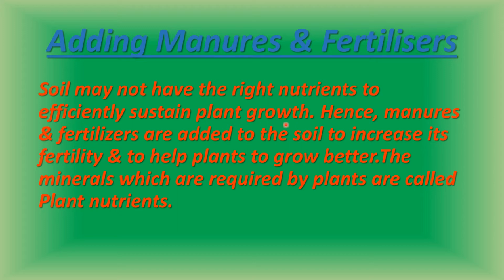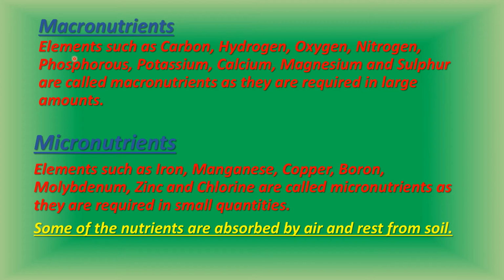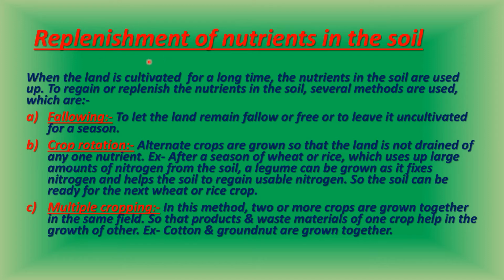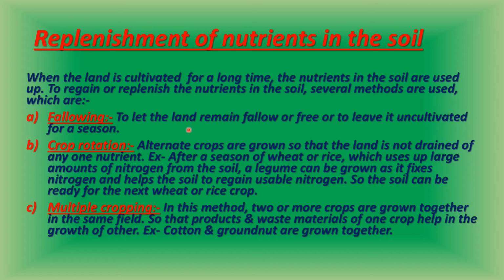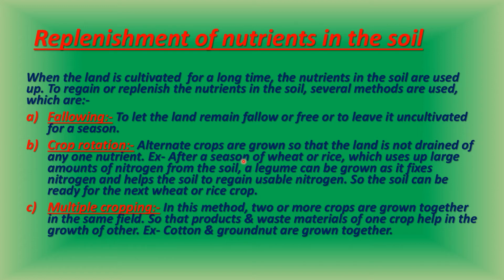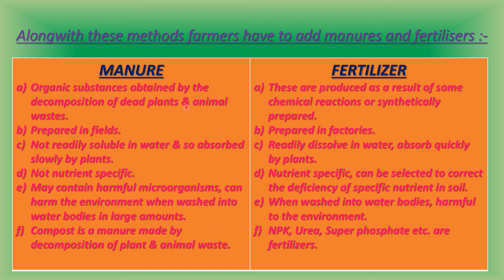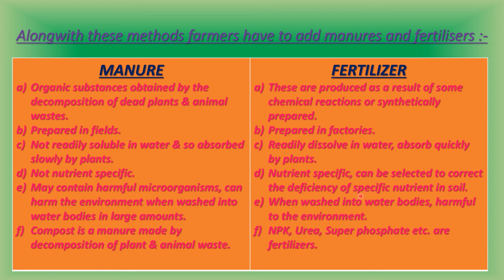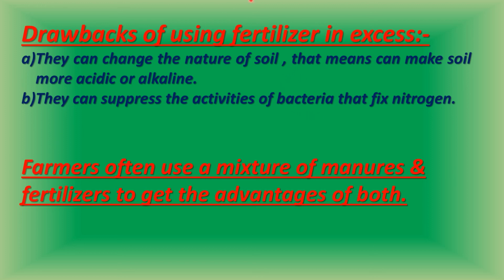Manuring for class 8th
To increase the fertility of soil for good crop yield.